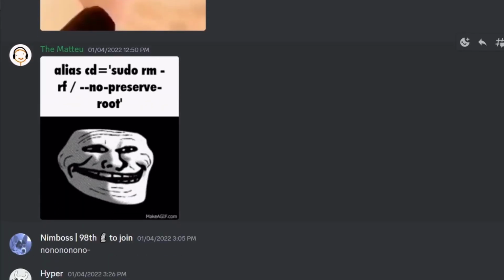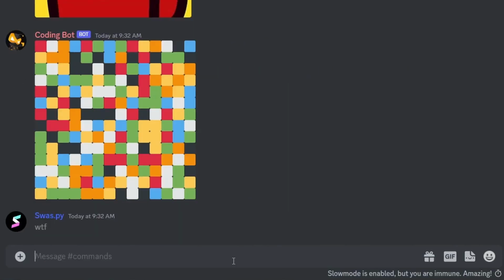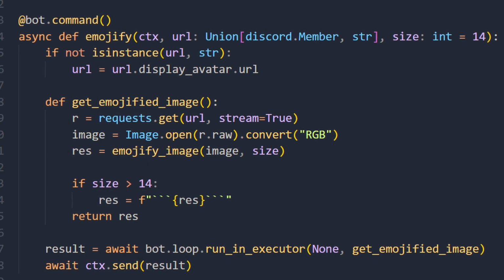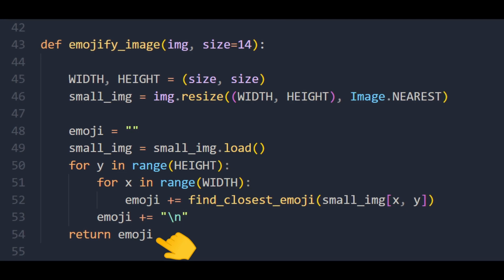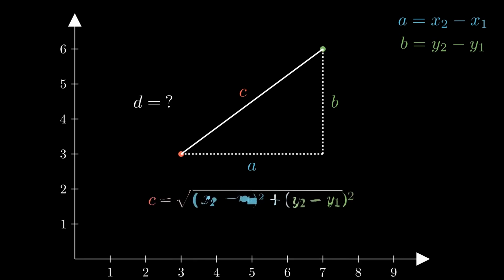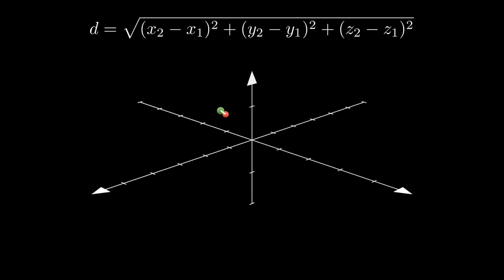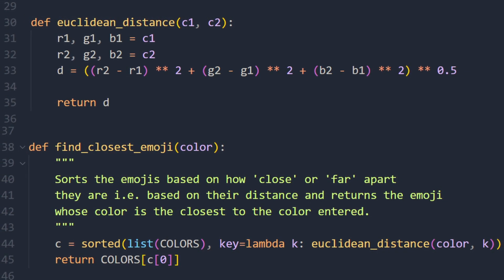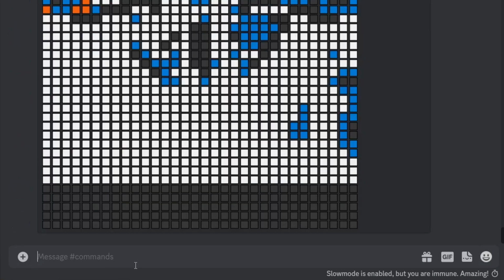How I made an Emojify Discord Bot using discord.py!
This is how I made an Emojify Discord bot using discord.py. In this video, I walk you through my process of building an emojify command that can convert any image into emojis!

Keep in mind that the code might need to be tweaked a bit depending on whether you are using pycord, discord.py or any other fork!

If you have any suggestions for future videos/doubts, leave it in the comments below.

▬▬▬▬ Resources / Credit ▬▬▬▬

0:00 - Intro
0:42 - How it works
3:34 - Outro

1) How to create an emojify command in discord
2) discord.py emojify command